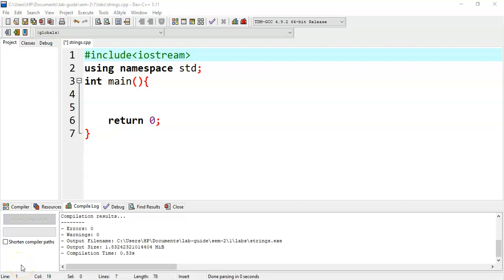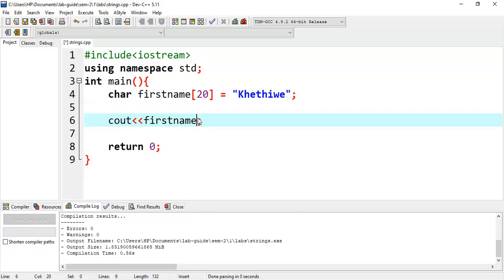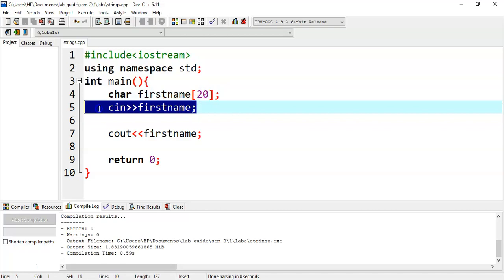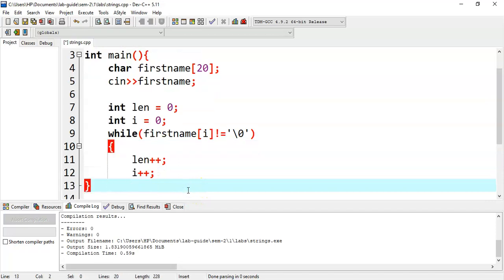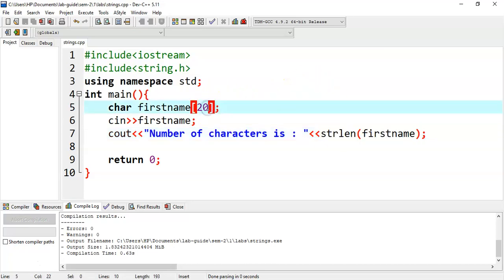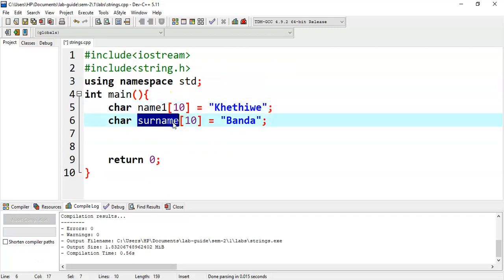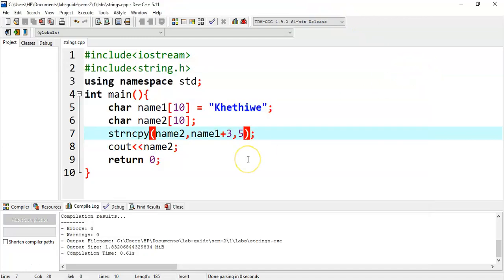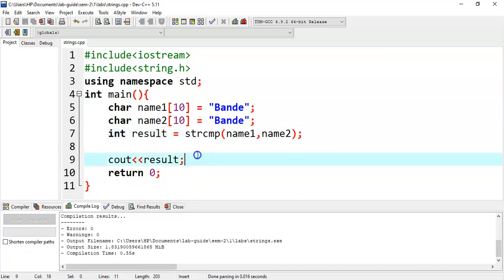Unit 3 Strings Demo 2